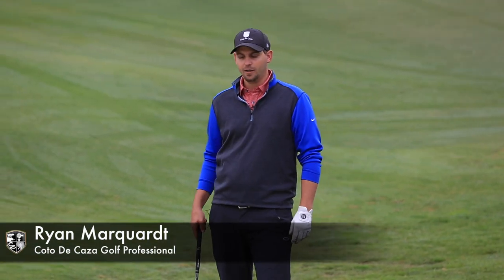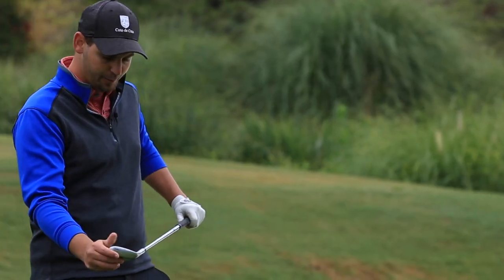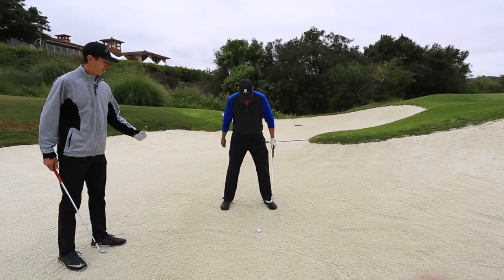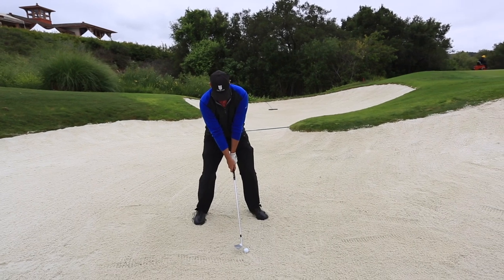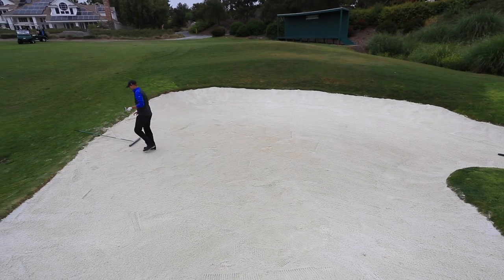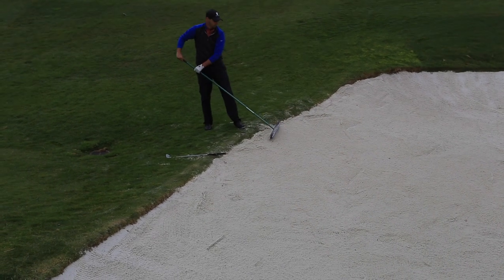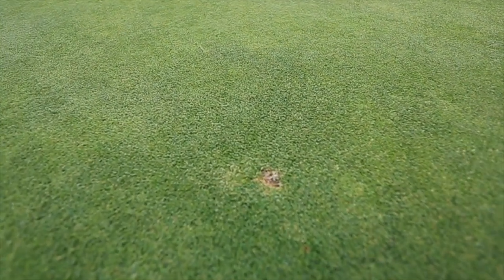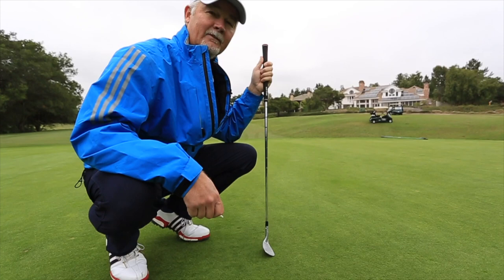How to Navigate Bunkers | GolfLife | ClubCorp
Ryan Marquardt, Assistant Golf Pro at Coto de Caza, is your go-to source for navigating sand bunkers. Learn the proper way to enter a bunker as well as swing fundamentals to get your ball out.